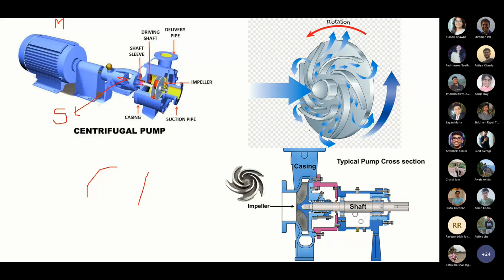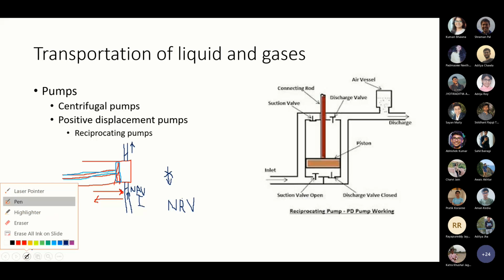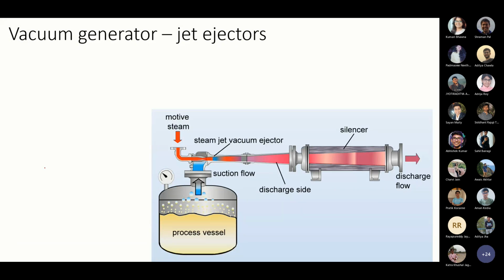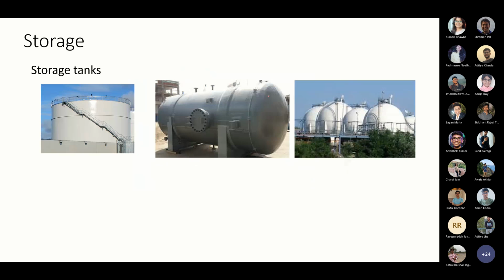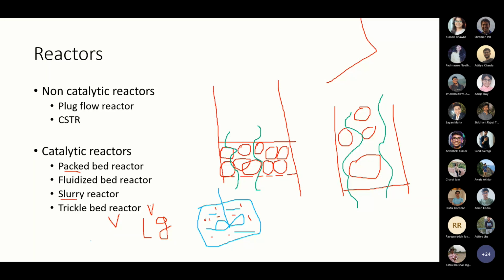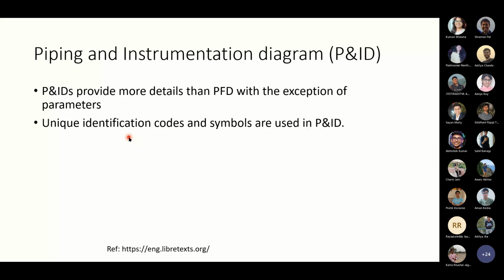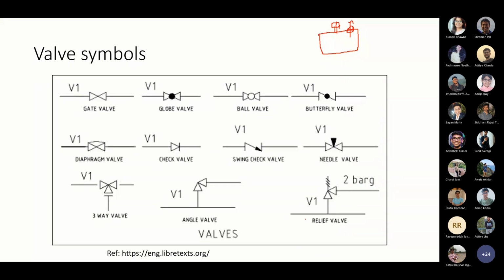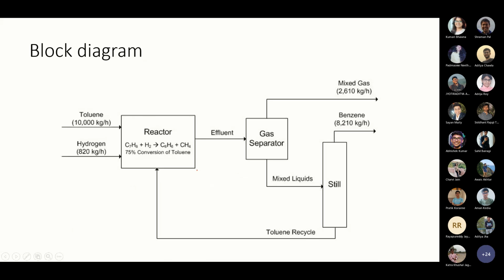CPT 12 Jan